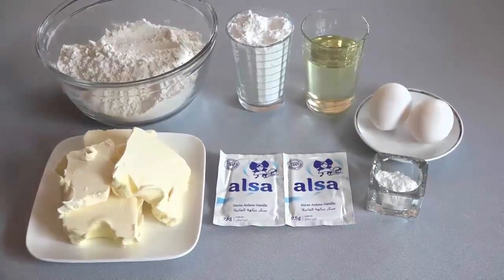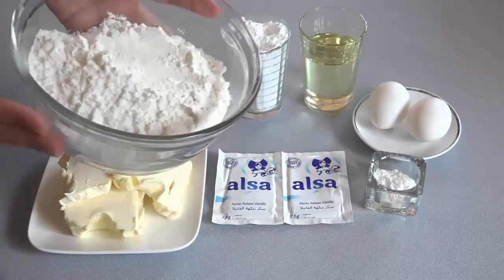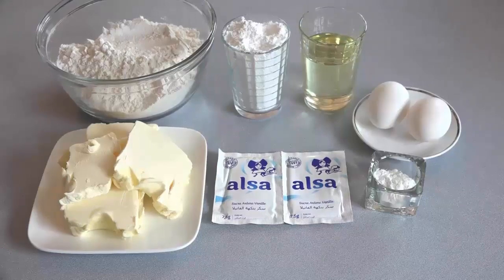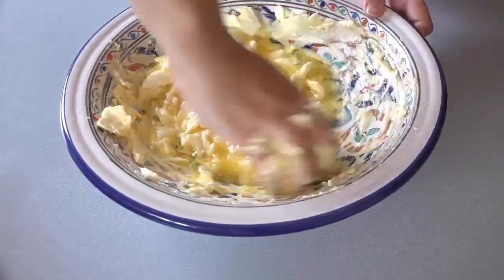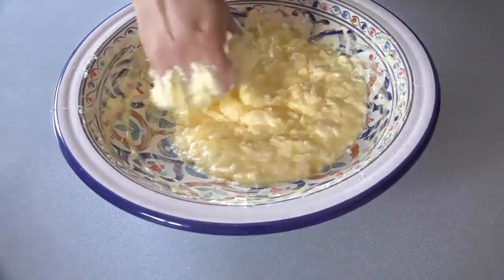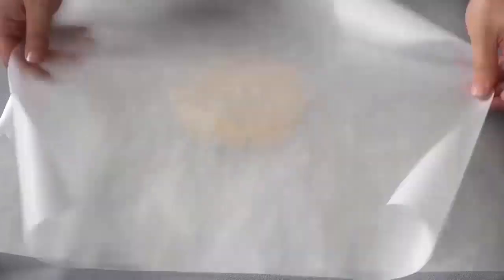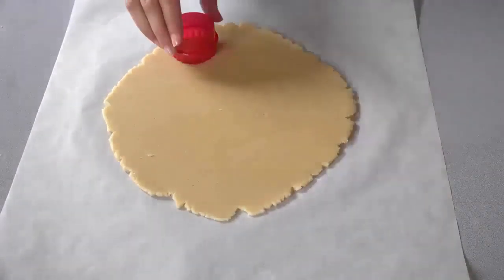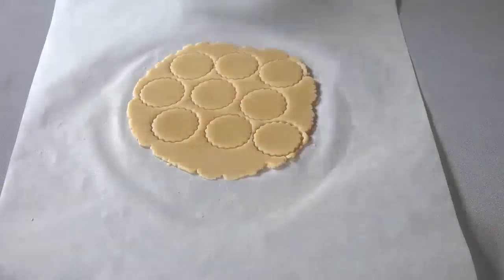حلويات العيد/حلوى رائعة 5 أشكال مختلفة من نفس العجين إقتصادية بكمية كثيييرة لاتفوتكم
حلويات العيد/حلوى رائعة بخمسة أشكال و نكهات مختلفة من نفس العجين إقتصادية بكمية كثيييرة لاتفوتكم  2018
مقادير الحلوى 👇👇
 250غ زبدة
150 غ سكر
كأس إلا ربع زيت
2 بيضات
ملح
فانيلا
ملعقة خميرة الحلوى
دقيق حسب الحاجة تقريبا 600 غ

║║╚╚╚╚╝ O
عالم ملاك قناة معلوماتية ليوتوبر مغربية لكل النساء العربيات تعتني بانشغالات المرأة و الأم العربية من التسوق واللباس والإعتناء بالأبناء وتنظيم البيت وترتيب المطبخ  بأفكار بسيطة و وصفات رائعة  سهلة سريعة التحضير واقتصادية و حلويات سهلة وسريعة في الفرن و بدون فرن  كما تقدم لك سيدتي قناة عالم ملاك وجبات سهلة و صحية و أكلات شهية وحيل و أفكار ذكية لتسهيل حياتك وغير ذلك. و الأهم سيدتي لا تنسي الضغط على زر إشتراك  للتوصل بما كل ما هو جديد في القناة .

بعض فيديوهاتنا السابقة:
شوفو كيف قضيت يومي من الصباح إلى المساء ـ طبخ ، تنظيف و أشياء أخرى لا تفوتكم ! 💕💕 Summer Vlog
رابط الكاميرا التي أستعملها في التصوير
╚ ╝ Routines Ramadan Ideas Malak World presents daily routines, morning and evening routines, recipes and delicious foods, home ideas, cooking ideas for Ramadan and Eid, and home / kitchen organization in addition to vlogs and city shopping ideas, tips and hacks. 3alam World is a world of creative mom in a creative world for creative people.